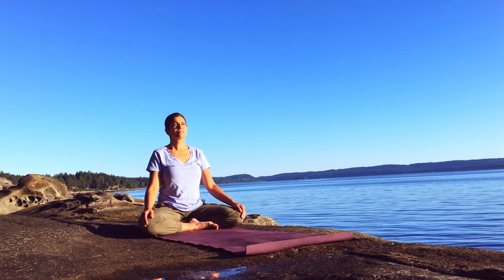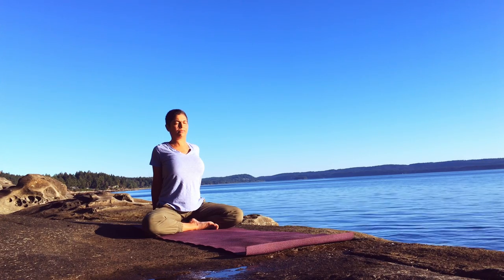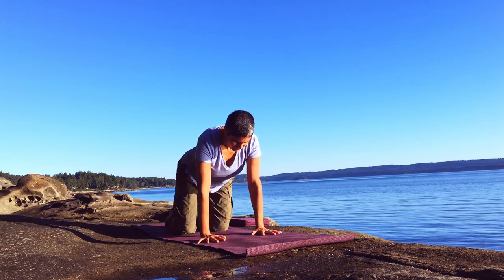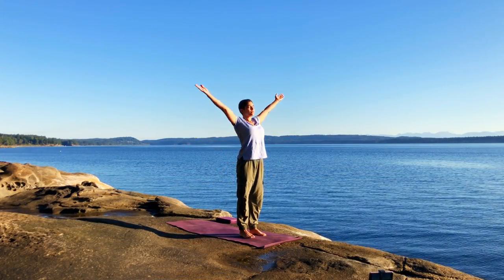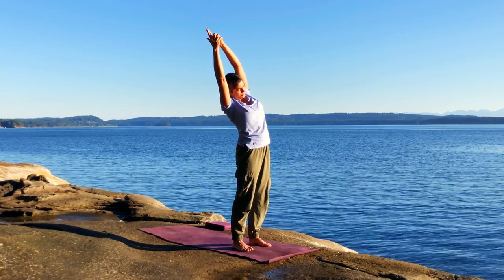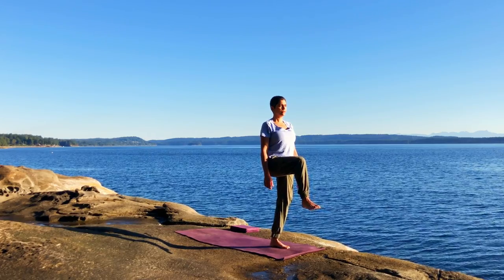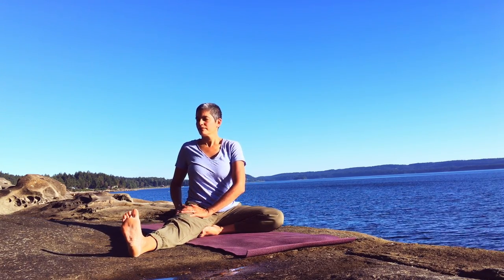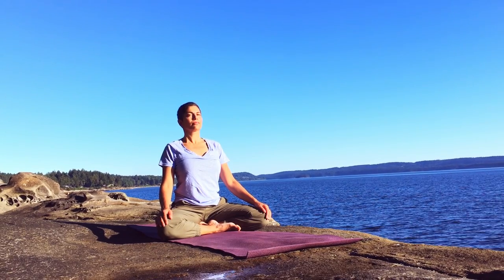40 Minute Gentle Yoga Class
Enjoy a simple and gentle 40 minute yoga practice with Farah Nazarali. This routine targets all the major joints and muscles and is simple and accessible for those new to yoga and those who enjoy moving at a slow, relaxed pace.

Join my monthly subscription and get yoga videos, meditations, and inspirational talks.

VIDEOGRAPHY: Dustin Anderson
Filmed on Vancouver Island August 2022. gentle yoga #40 minute yoga practice yoga in nature